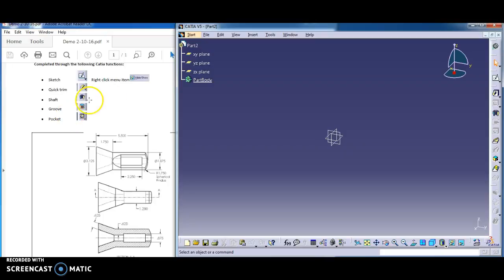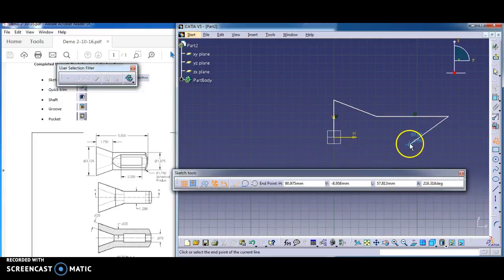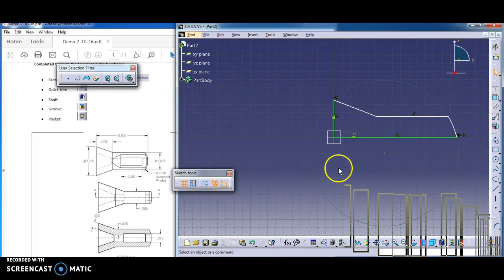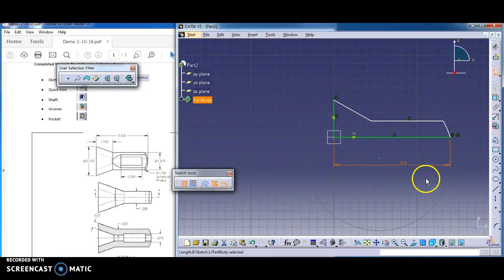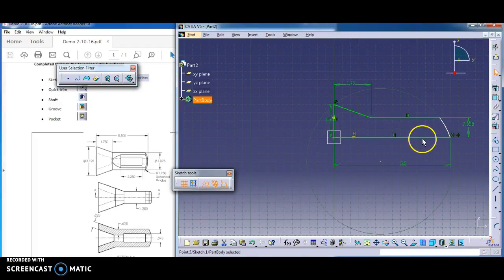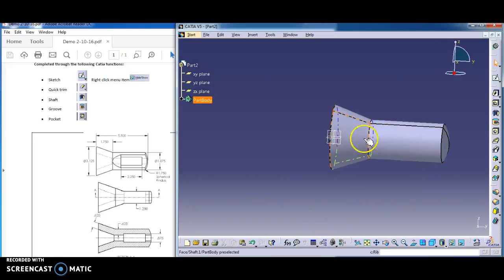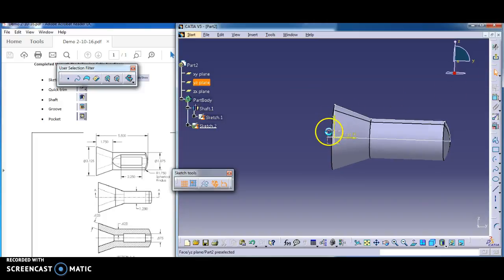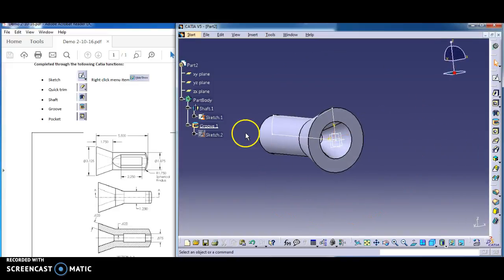Shaft and Groove